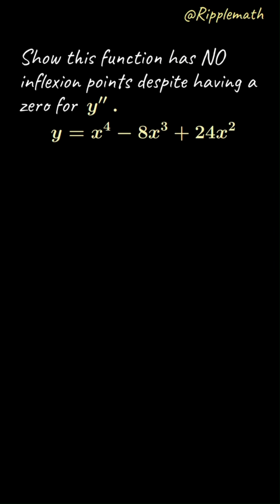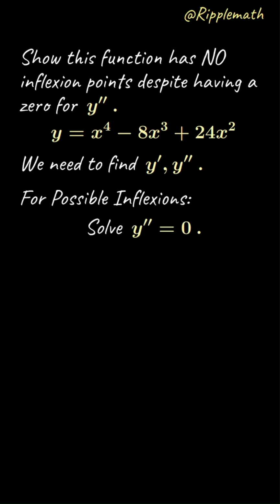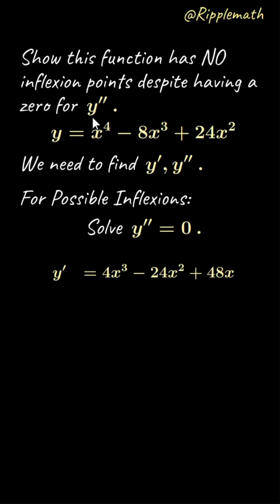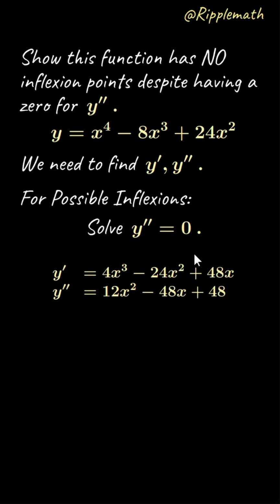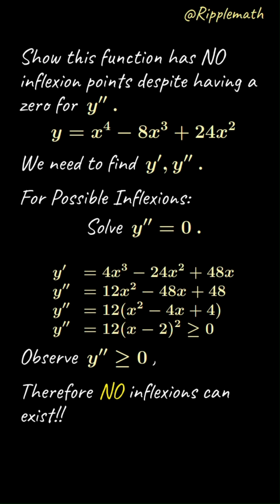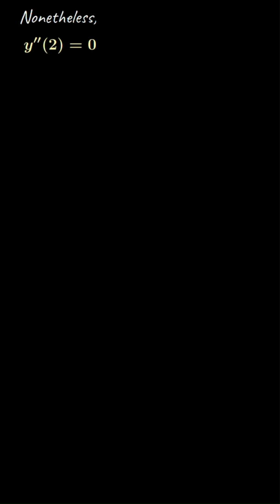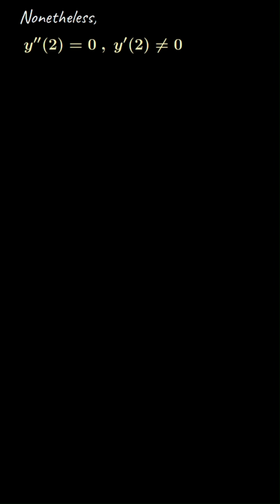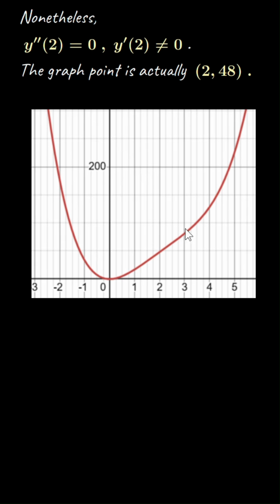Non Inflexion Point or Flat Point on Non-Trivial Polynomial Function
Demonstration of a non trivial polynomial which has a point where the second derivative is zero but which is NOT an inflexion. We show the second derivative of the example can never be negative, thus ruling out the possibility of a sign change in y''. The graph is shown and the flat point is clearly visible!!

Got a video idea or question? Your suggestions are most welcome!  If my content has helped you, a small coffee donation would mean a lot and keeps the channel growing. Have a great day!!